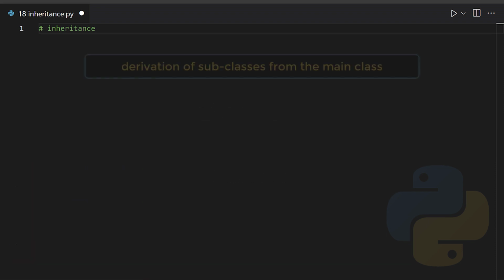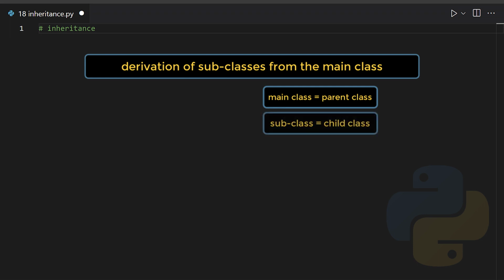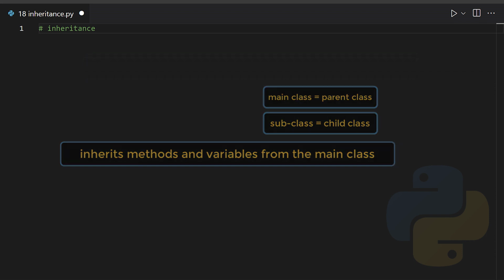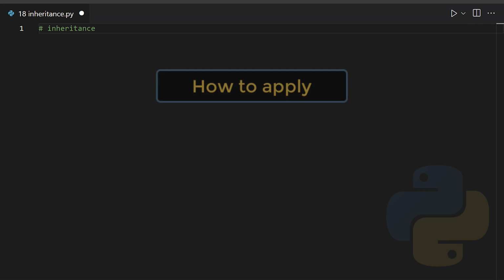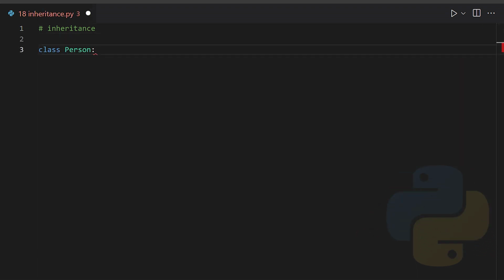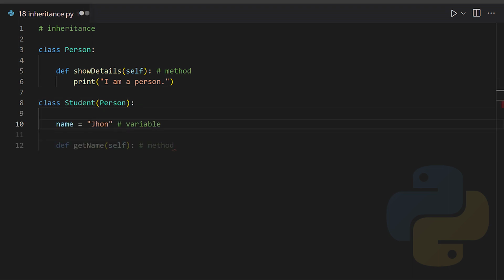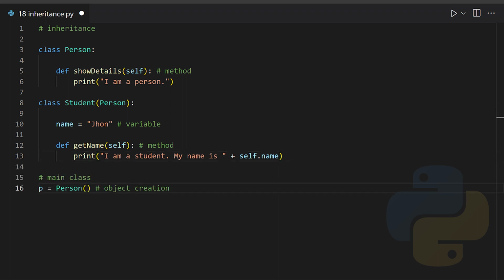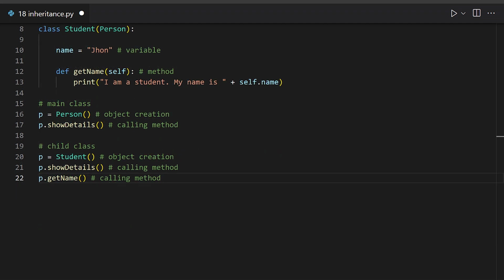Inheritance in Python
Hi, welcome!

Let's learn about inherited in python. Can we inherit classes in python? If yes, how to exactly do that and what would be it's advantages. Watch this video.